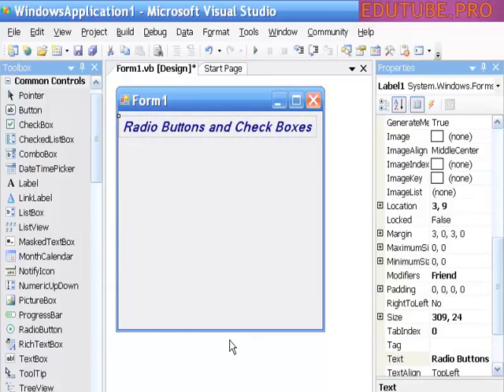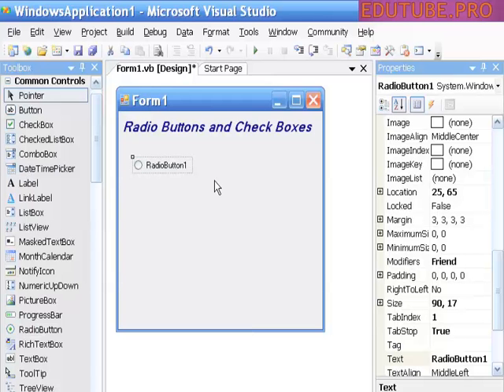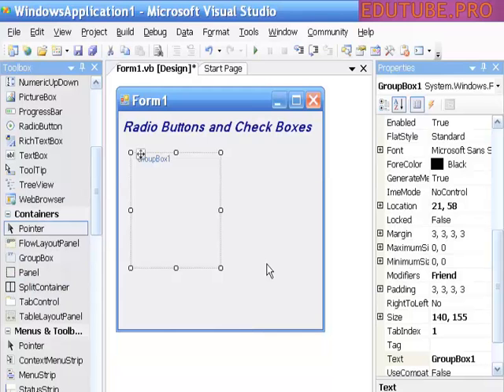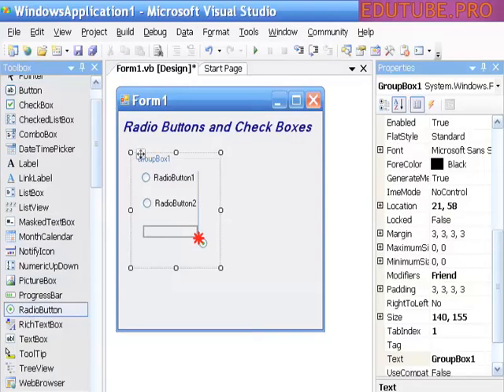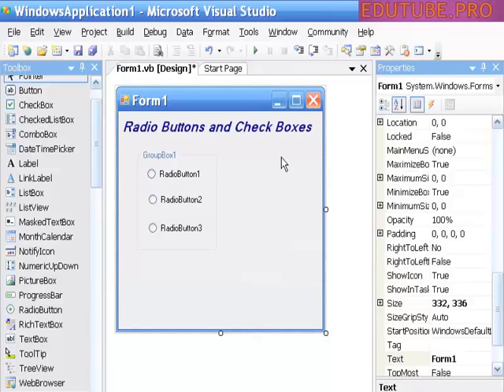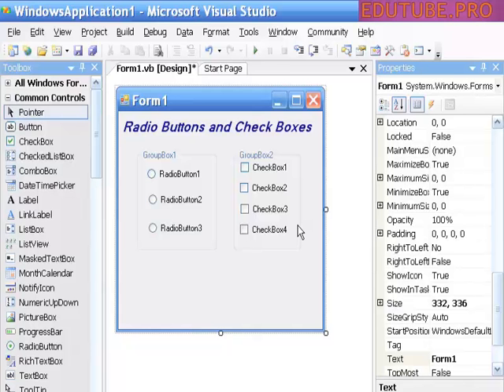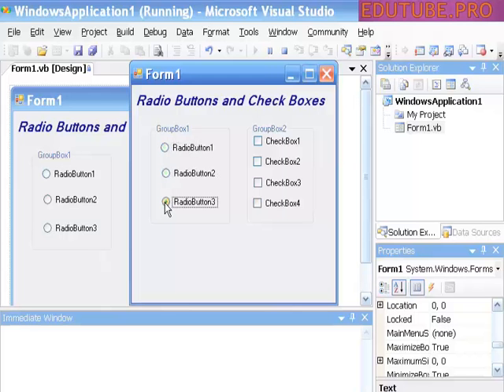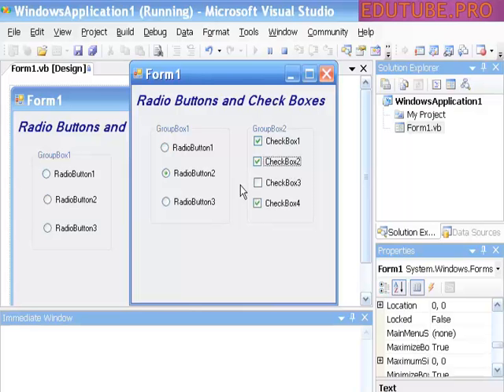VB NET,Visual Basic Programming Tutorials03 02